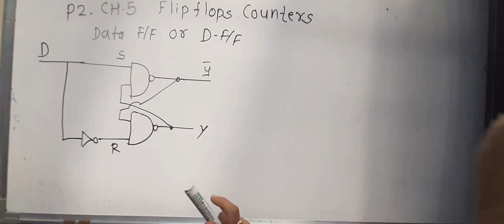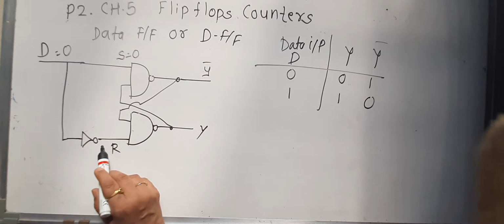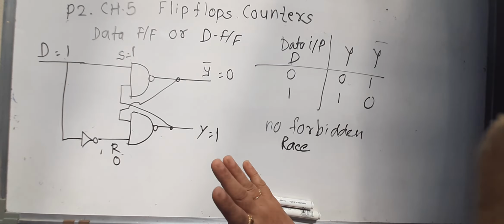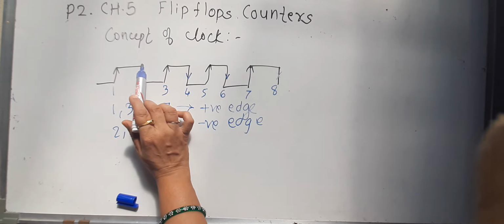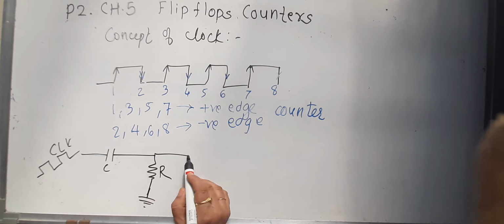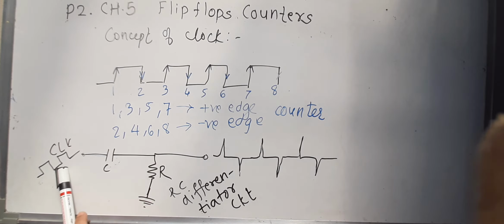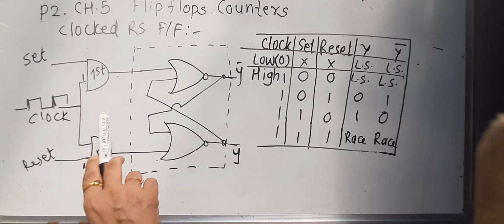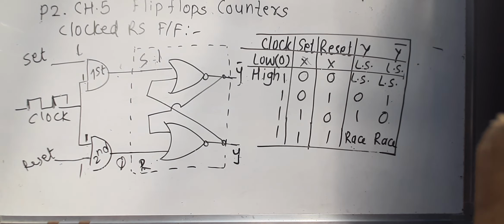ELECTRONICS 2.CH5. D Flip flop & clock